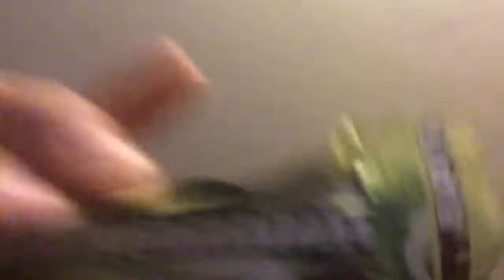Survivalist may unboxing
$$ 19.99 cost $$ 38.95 value